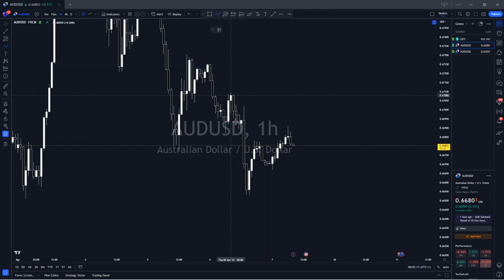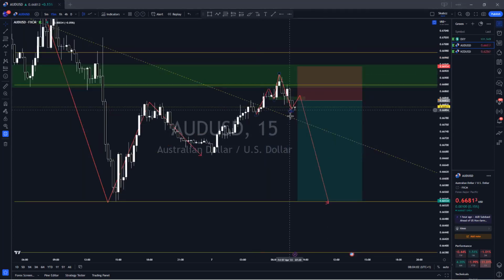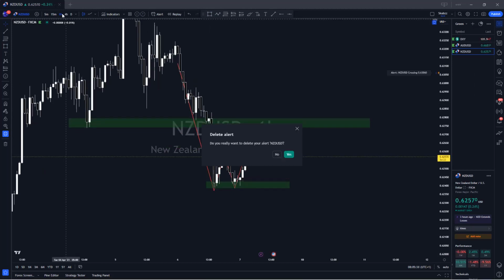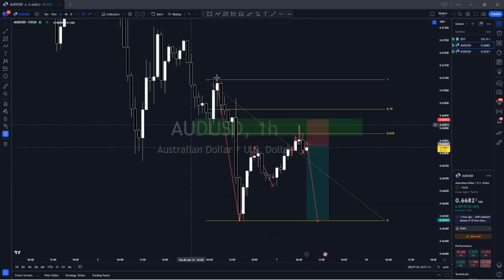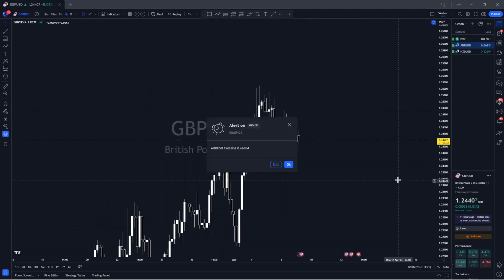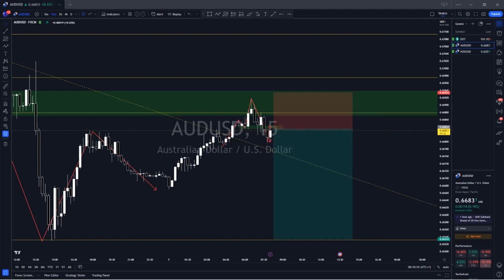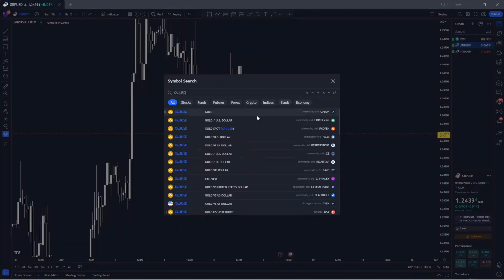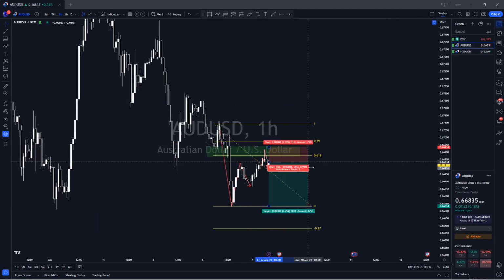Live Forex Market Analysis | Forex Trading Strategy